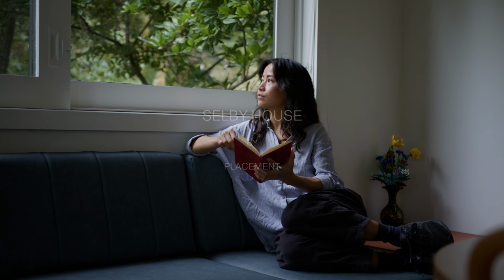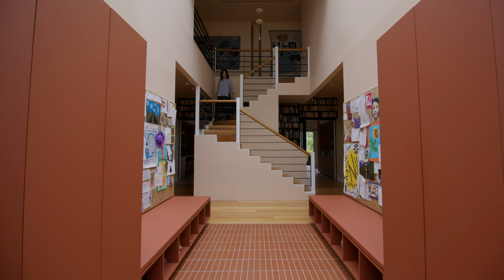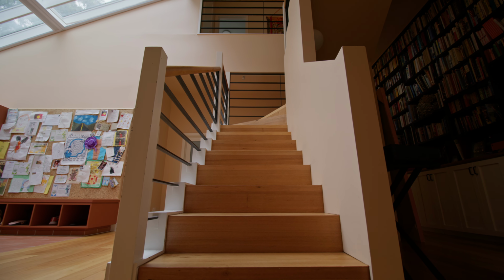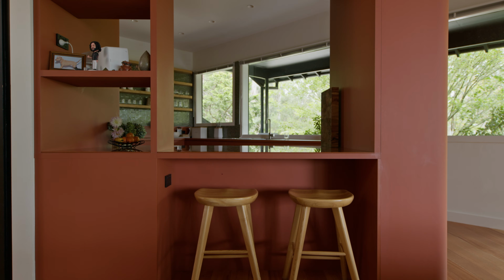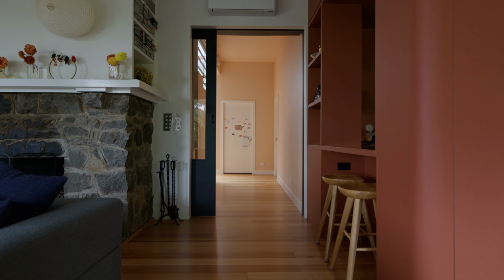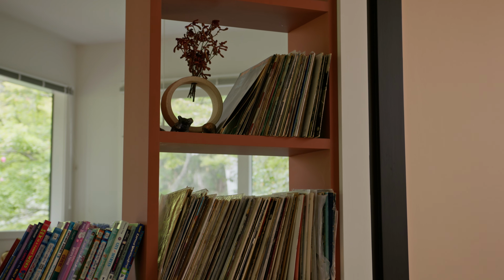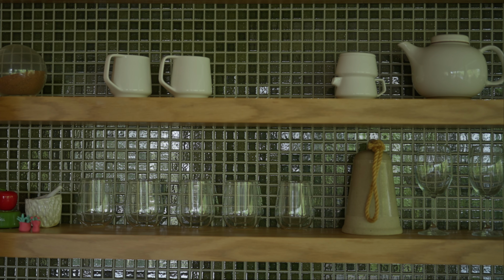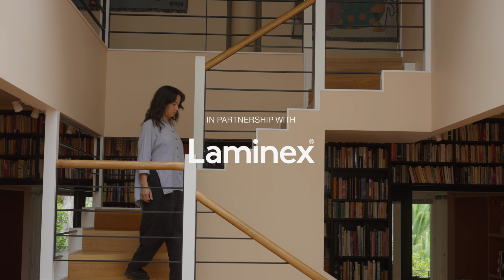Laminex x The Local Project: Selby House by Placement Studio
In the Dandenong Ranges on Melbourne’s outskirts, a rainforest-like quality keeps the area in a perpetual green state; tall trees, ferns and thick forest dominate, covering the roads and driveways. Hidden amongst it all, a unique home born of a collaboration between Placement Studio and a creative homeowner presents an interior transformation that brings the warmth of New Mexico and the avant-garde confidence of Memphis Design to the area.